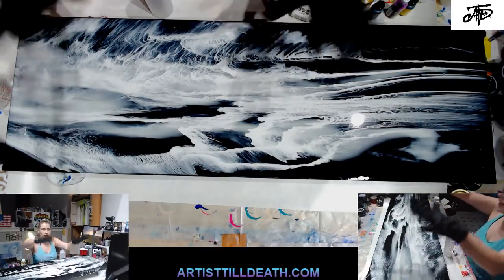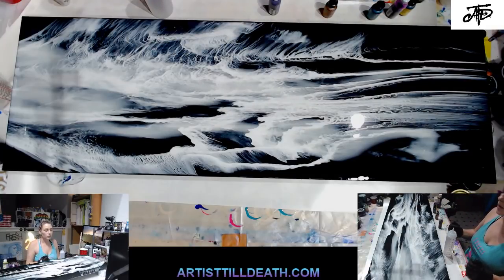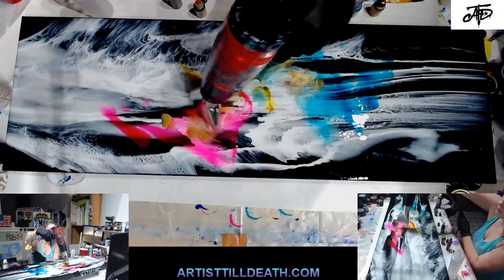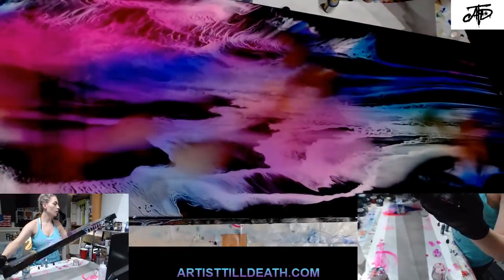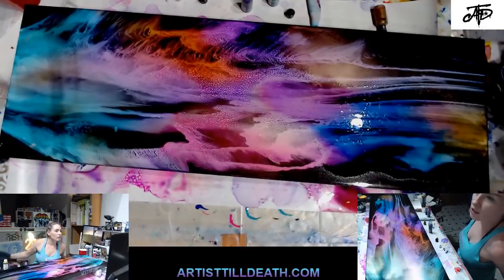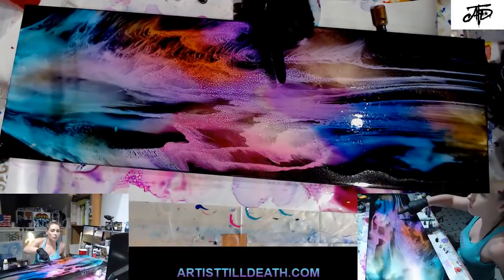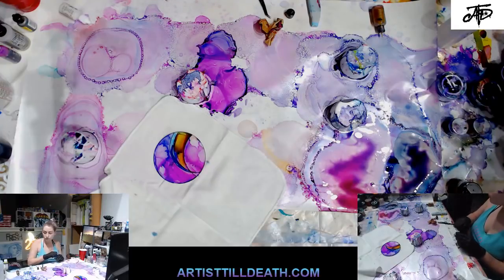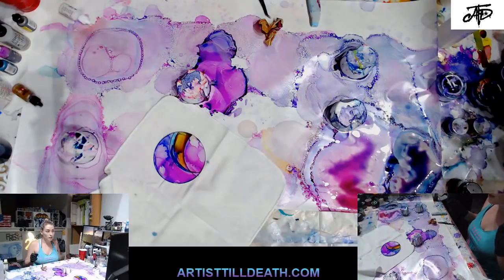Staining Resin Painting with Alcohol Inks - "new" technique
All of the above can be purchased through our or on our Amazon Shop - linked below.

Happy Arting!